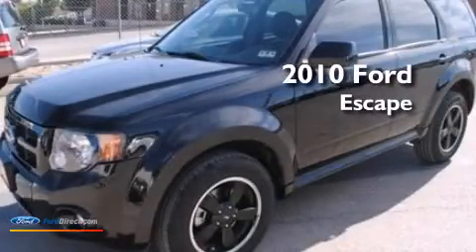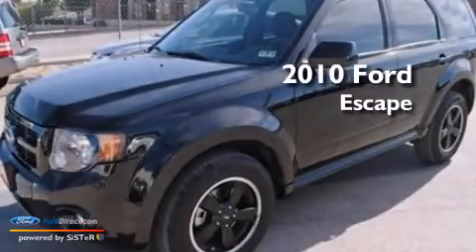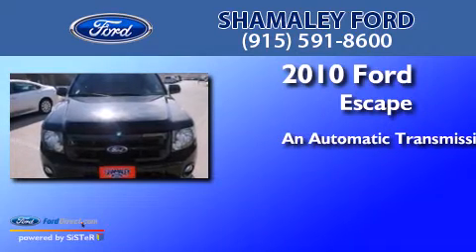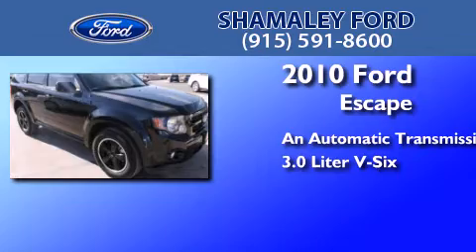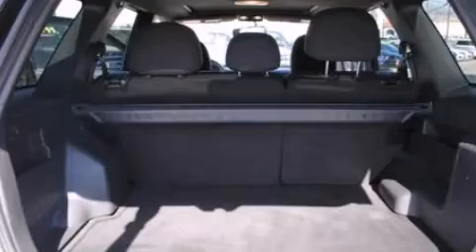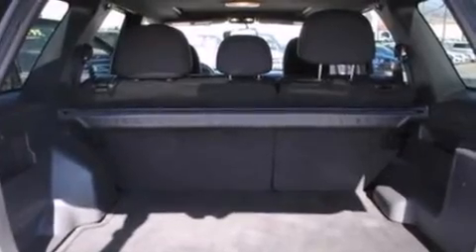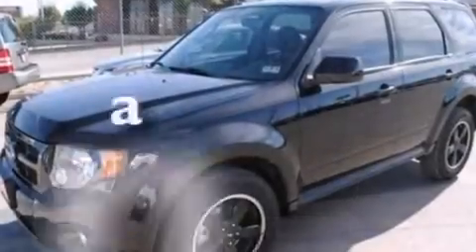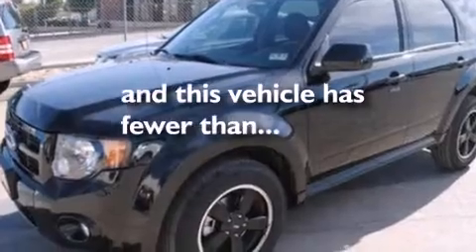2010 FORD ESCAPE El Paso TX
We have been honored to serve the El Paso TX area , we promise that your experience at our dealership will exceed your expectations ! Year : 2010 Make : FORD Model : ESCAPE Engine : 3.0L V6 24V MPFI DOHC FLEXIBLE FUEL Trans . : 6-SPEED AUTOMATIC Exterior : BLACK Miles : 66,345 Interior : GRAY Stock : AKA03528 Shamaley Ford 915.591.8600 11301 Gateway Blvd El Paso , TX 79936